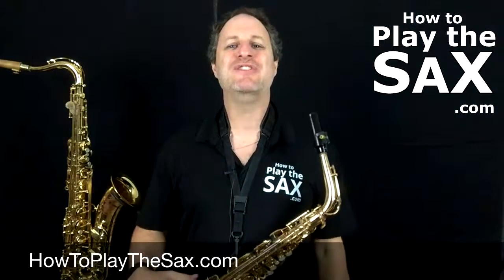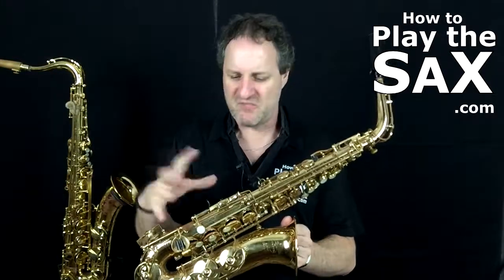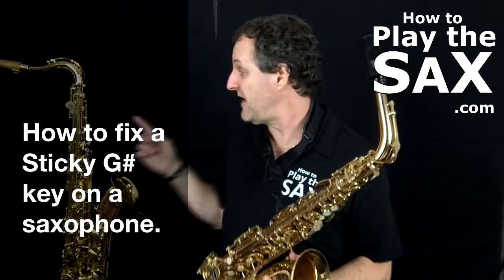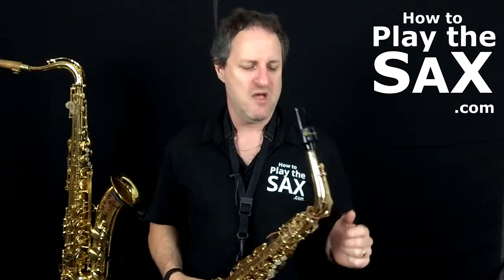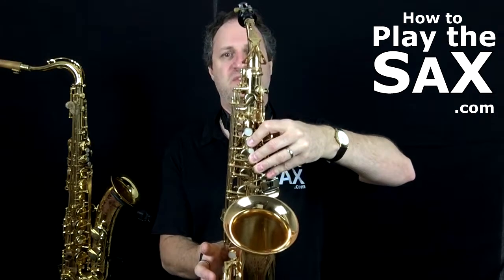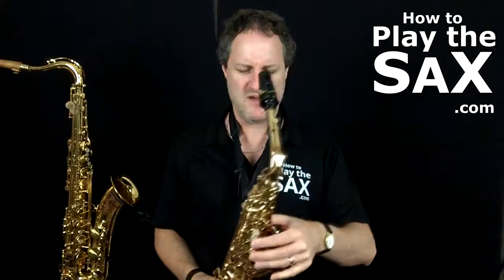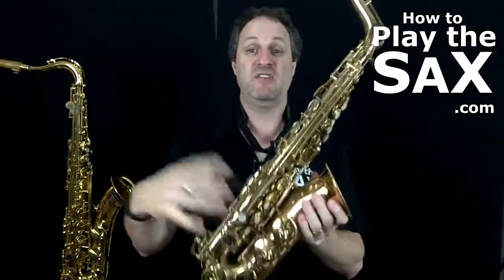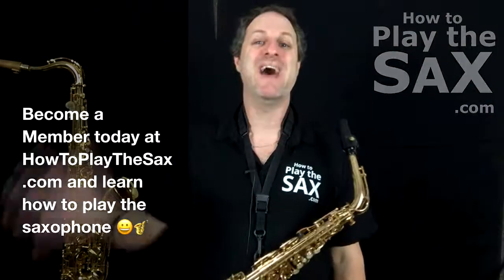How To Fix Sticky Saxophone Pads | How To Play The Saxophone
How To Fix Sticky Saxophone Pads - particularly a sticky G# key.

Sticky saxophone pads happen on a saxophone.  Sometimes the keys stick shut and don't open properly.
The G Sharp key on a saxophone is notorious for this !

This video explains how and why sticky saxophone pads happen and shows how to fix your sticky saxophone pads problem.

This also goes a long way towards showing how to clean saxophone pads too.

ONLINE SAXOPHONE LESSONS MEMBERSHIP.

Save Time. Save Money. Save Travelling. Save Effort.
Play the classic rock and soul songs that YOU want to play on your saxophone, quickly and easily.

Learn saxophone when and where it suits YOU.  If you want to learn how to play the saxophone then visit:
and get started right now.